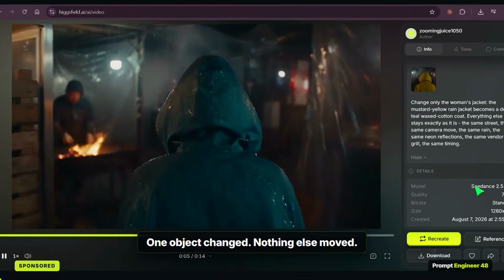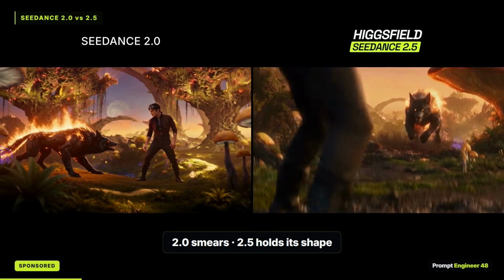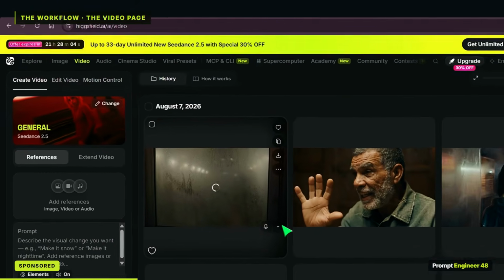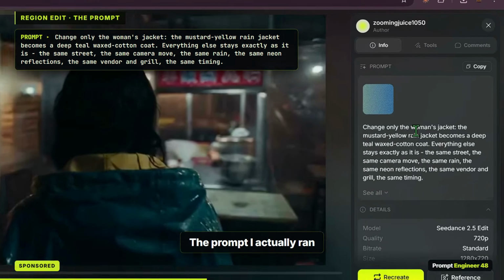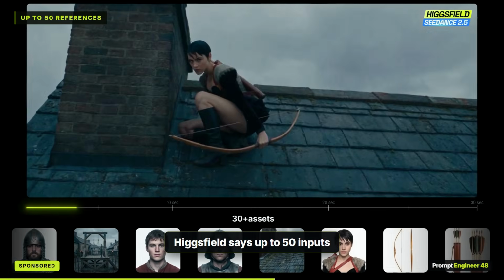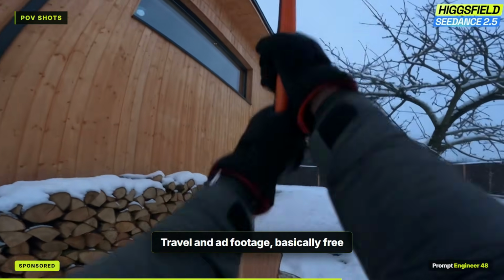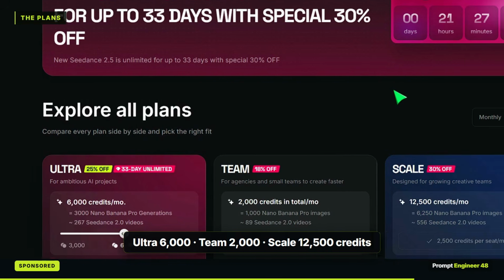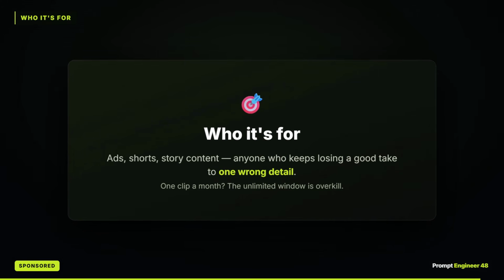Seedance 2.5 on Higgsfield: 30-Second AI Video In One Take (Full Walkthrough)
I took one video, changed exactly ONE object in it, and everything else — the rain, the street, the camera move, the timing — stayed exactly where it was. That's Seedance 2.5, and that's the whole reason I stopped re-rolling clips.

In this one I walk you through my full workflow on Higgsfield AI, on screen, start to finish. We pick the model, load references, write the prompt, watch the cost before spending it, and open the result with the exact prompt still attached. Then we go through what else it does — up to 50 reference assets in one generation, relight a shot after it was shot, POV, anime, comic, live action — and I finish with an honest pros and cons, including the bit the marketing page doesn't say out loud.

Come do it with me. Pause where I pause, and by the end of this you'll know exactly which button does what.

⏱ CHAPTERS
0:00 Change one thing, nothing else moves
0:27 What Seedance 2.5 actually is
0:49 30 seconds in one take
1:00 Sound made in the same pass
1:10 Seedance 2.0 vs 2.5, side by side
1:31 The workflow: higgsfield.ai
1:55 The video page + preset
2:15 References, prompt and credits
2:44 History and opening a result
2:54 The region edit, prompt and all
3:38 Up to 50 reference assets
4:10 Relight a shot after it is shot
4:31 POV shots
5:01 Anime, comic, sitcom, fashion
5:33 What it costs
5:45 The 33-day unlimited window
6:19 Honest take: pros
6:29 Honest take: cons
6:51 Who it's for
7:03 Wrap up

• Seedance 2.5 — 30 second AI video in a single take, no stitching
• AI video generation with sound made in the same pass as the picture
• Region editing — change one object, keep the take
• Up to 50 multimodal references in one generation
• Relight: drag the light around a shot after it's rendered
• Seedance 2.0 4K vs Seedance 2.5 — same prompt, side by side (2.0 caps at 15s per shot)
• Text to video AI, image to video, and video-to-video editing
• The AI video presale — unlimited AI video access for up to 33 days
• Real credit costs, real plan maths, honest cons

🎥 Higgsfield AI is an AI-native creative platform — text to video AI, image models, Cinema Studio, presets, and an MCP + CLI so you can drive it from Claude. Seedance 2.5 is ByteDance's newest video model and Higgsfield is where you actually run it.

⚠️ HONEST NOTES
The page markets native 4K. My own generation came back 720p at 1280×720 — 4K is an upscale on top, not what the model paints. 30 seconds is the ceiling, not the default; my clip was 14 seconds. Credits go fast if you re-roll, which is exactly why the unlimited window is the sensible way to test it.

Every generation, every number and every screen in it is from my own account. The clips with the HIGGSFIELD / SEEDANCE 2.5 badge in the corner are the official press-kit samples, and I say so on screen.